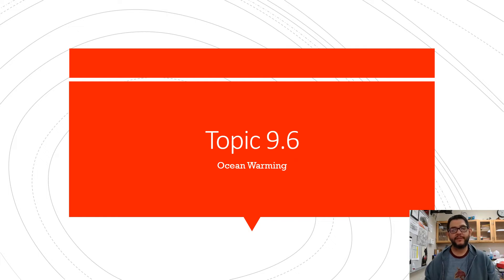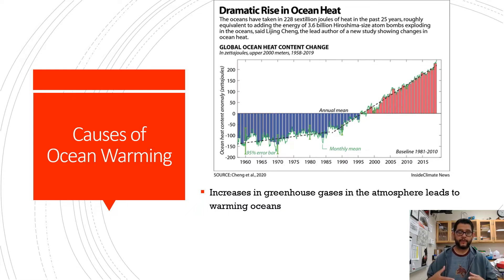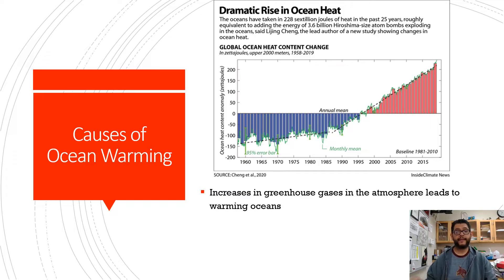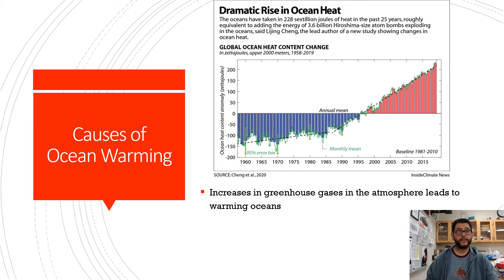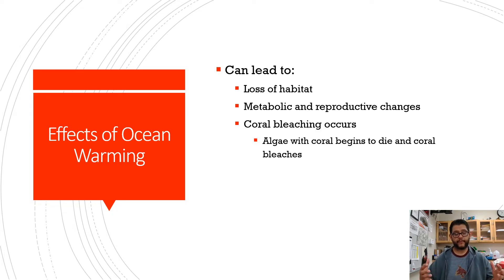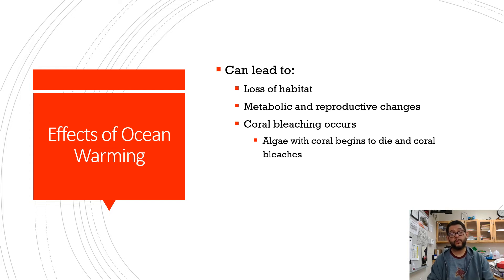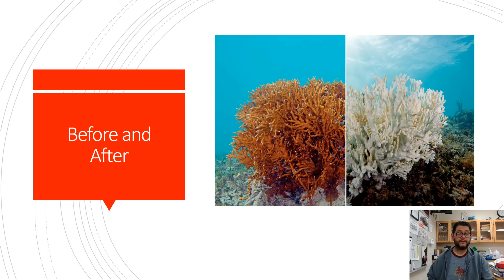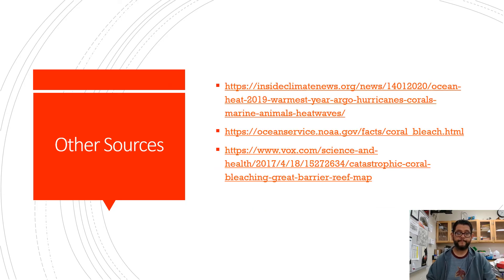Unit 9, Topic 6, Ocean Warming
Unit 9, Topic 6, Ocean Warming, from the AP Environmental Science CED